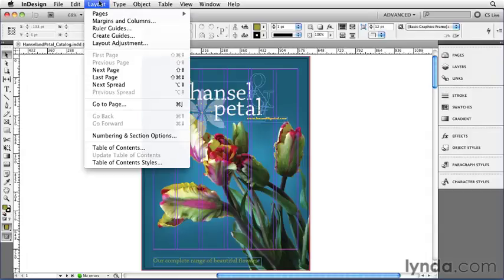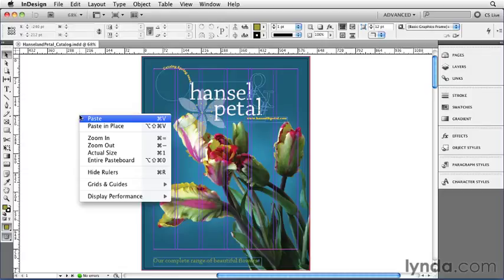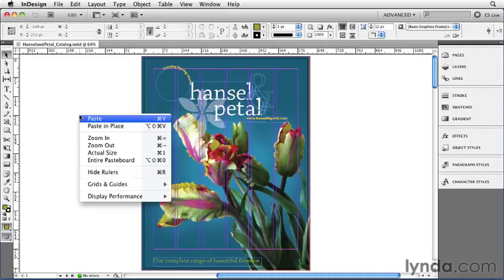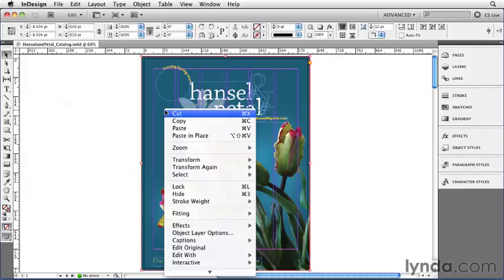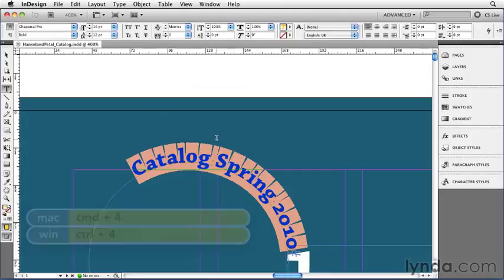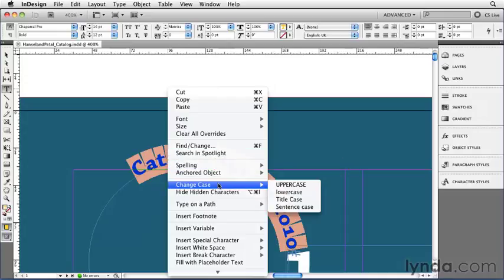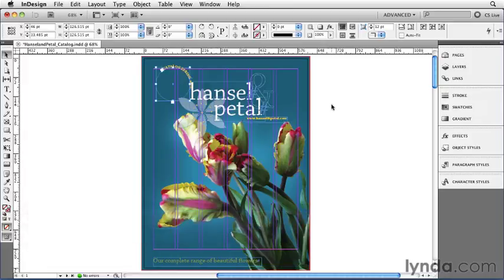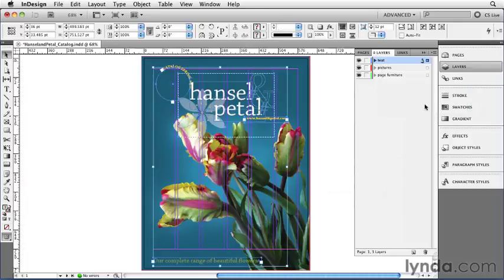59967 02 04 SC11 contextual